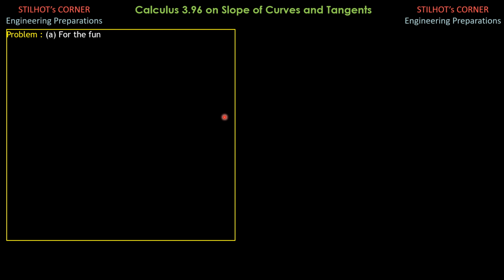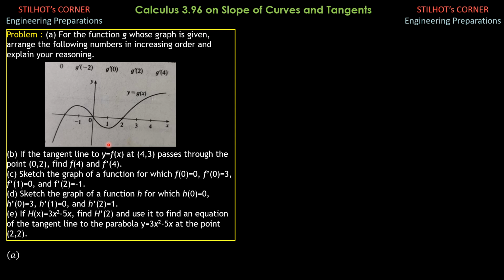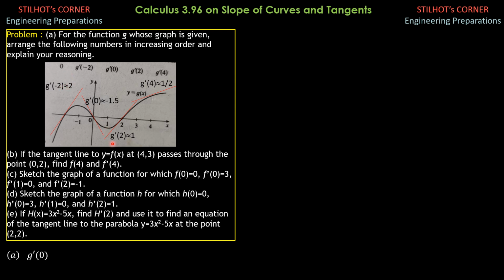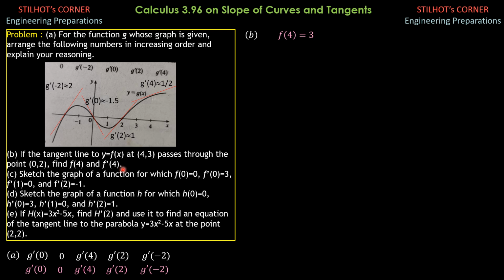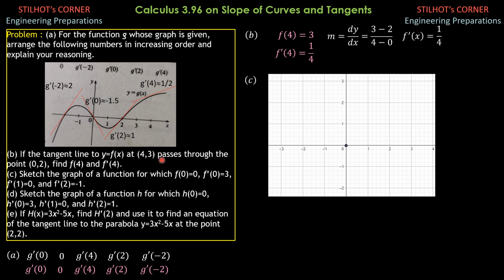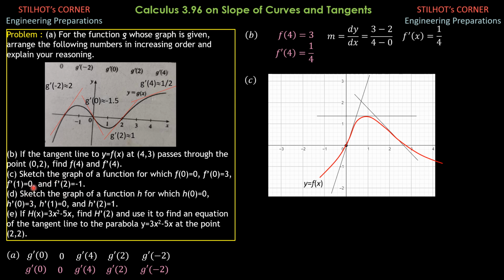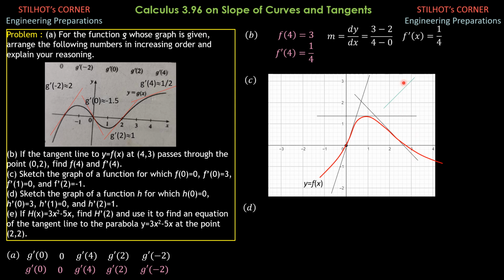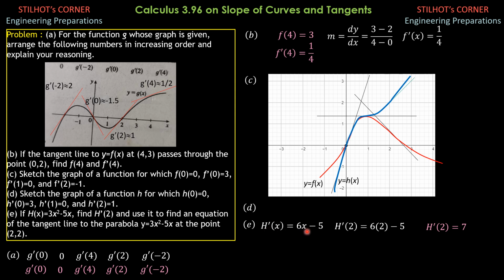Calculus 3.96 on Slopes of Curves and Tangents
This video contains exercises that can improve further your understanding/thinking skills about slopes and tangents to curves.